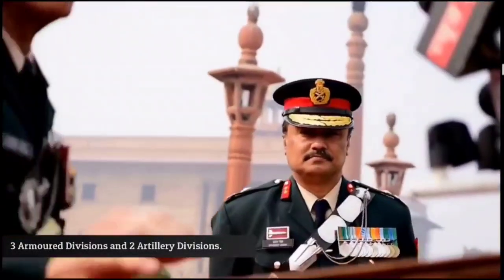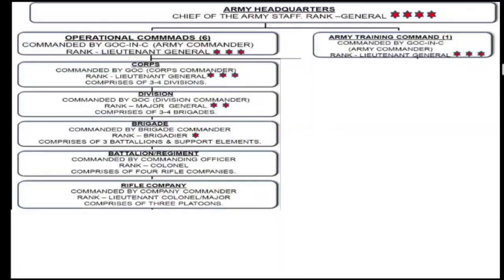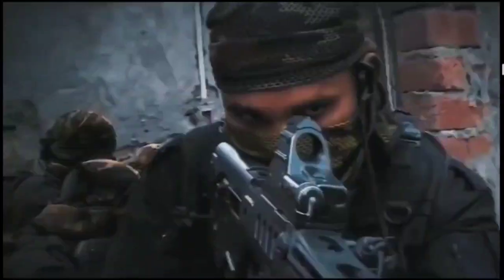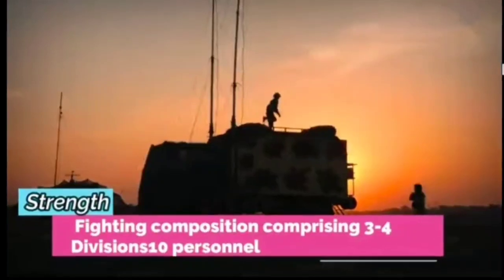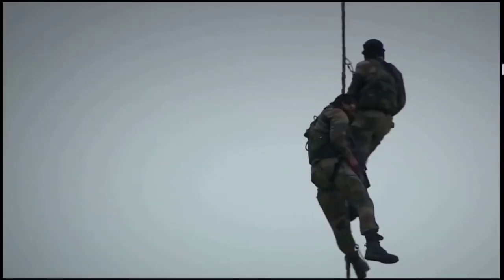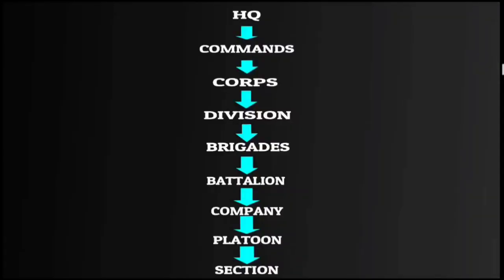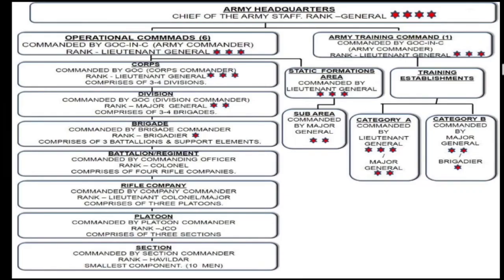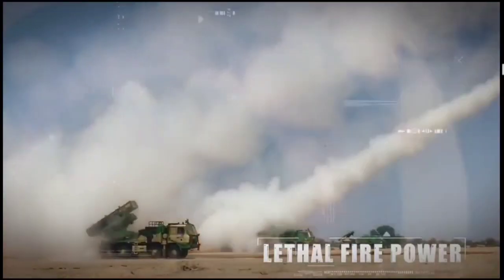Exact Structural formation of Indian Army in Manipuri | Like -Platoon|Company (COY)| Battalion etc..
Any images/footages in this video has only been used to communicate a massage (understandable) to the local audience. We don't plan to violate anyone's right.

"Tasi Khangsi" does not own all rights to these video clips.

If you have any concerns about this video or our position on the fair use defense, please write us at before taking any action, so that we can discuss the matter amicably or remove the footage. Thank you.